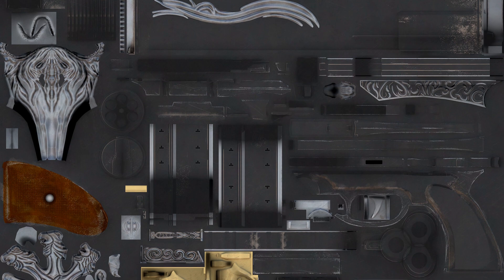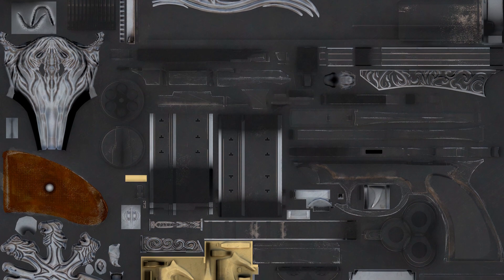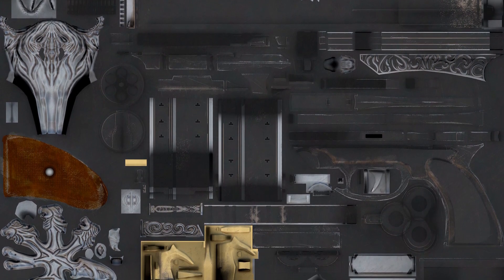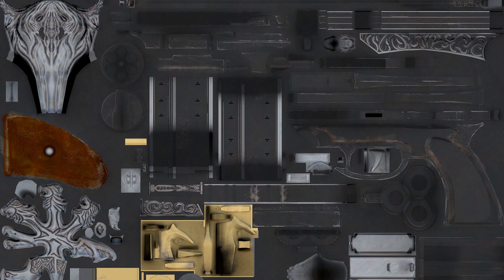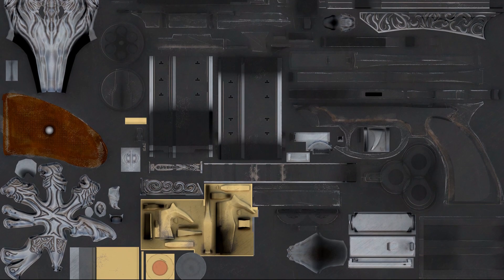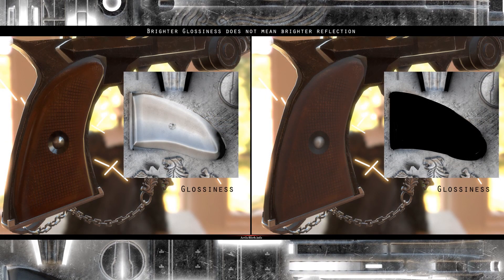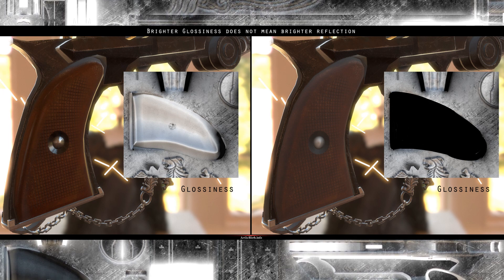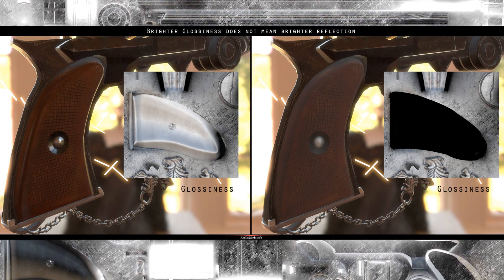Physically Based Texturing and Giveaway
Update: The textures available for download have been updated and are now slightly different from what you see in the video. The old ones while being tailored for this particular occasion and thoroughly explained in the video, were a bit confusing as a general case, especially for those who skipped the explanations :)

I hope this practical example will help you get a better understanding of Next Gen Texturing and show you that it's not that much different from what we're all used to but quite more empowering.

Btw I'm sure you can texture it way better then I did.

Cheers,
Andrew